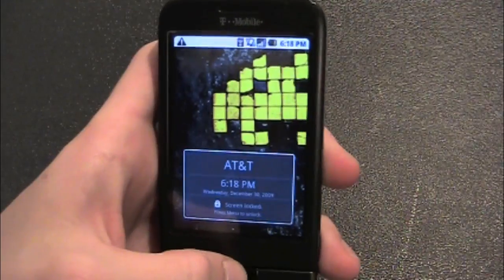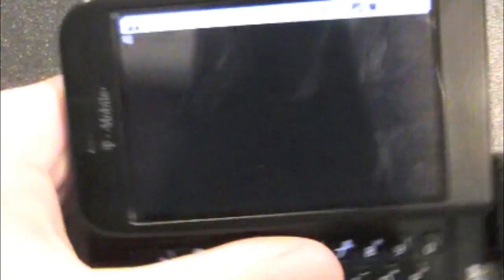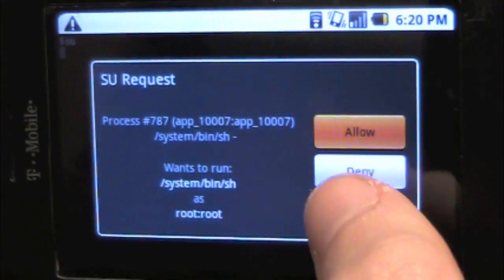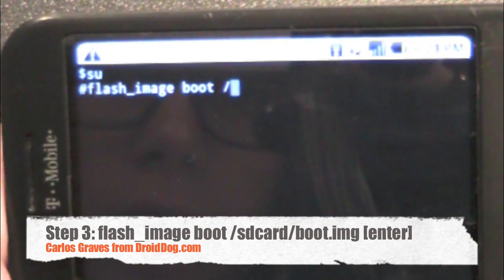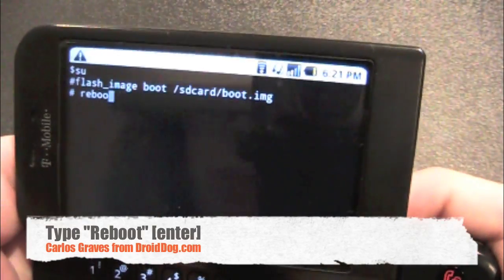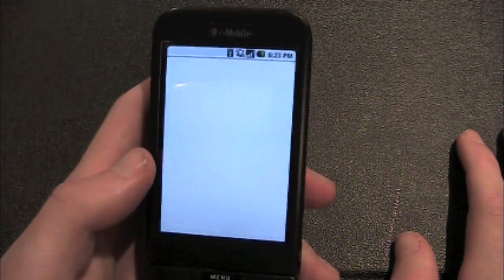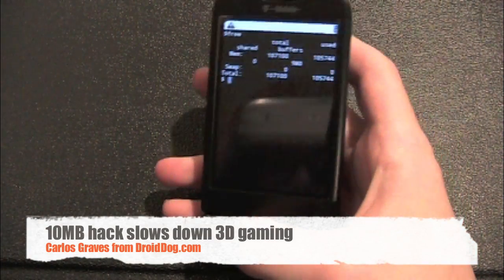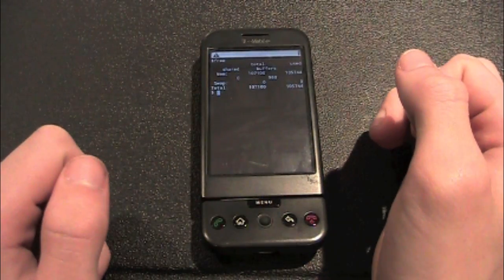How to Apply 10MB Hack on Rooted G1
In this tutorial, Carlos Graves shows how to apply the 10MB hack for Cyanogen ROMs.
Commands:
$su [enter]
flash_image boot /sdcard/boot.img [enter]
reboot [enter]